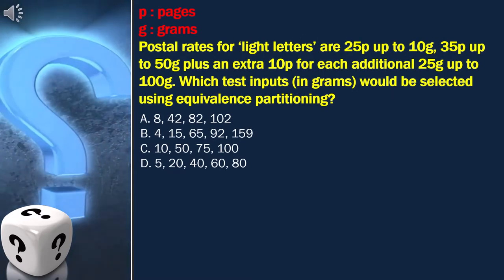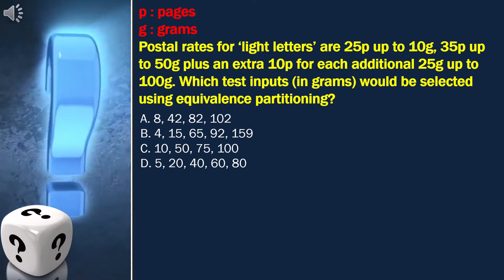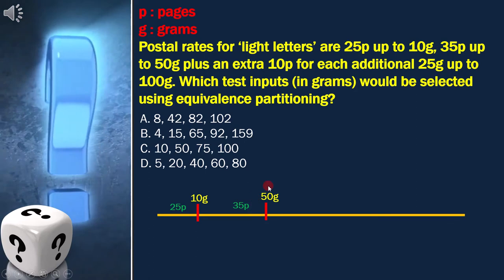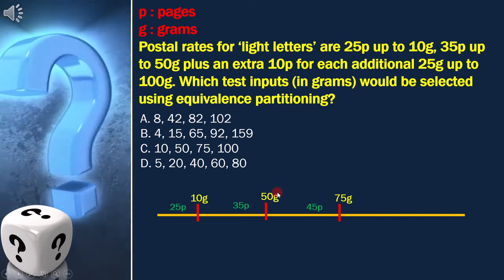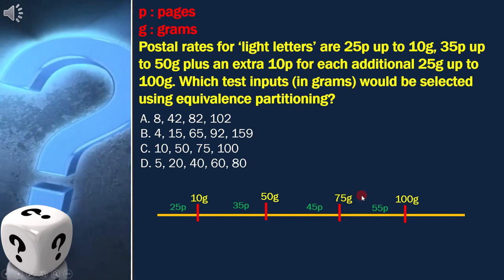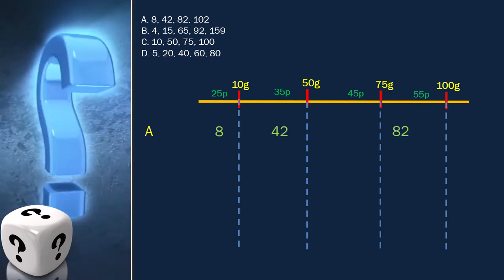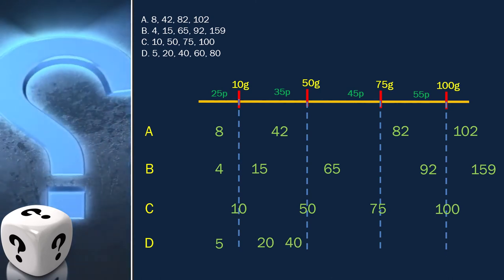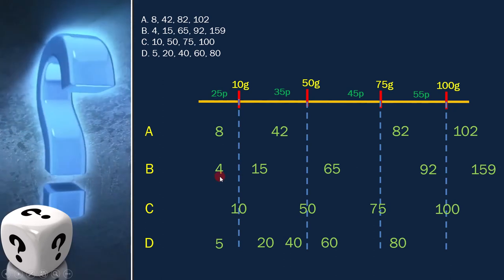5 1 Equivalence Partitioning 18 ISTQB